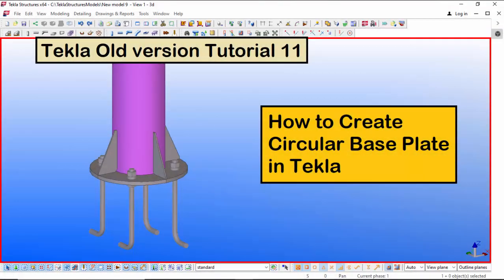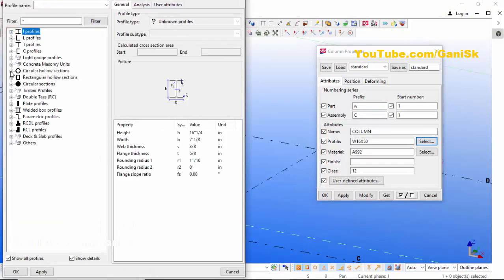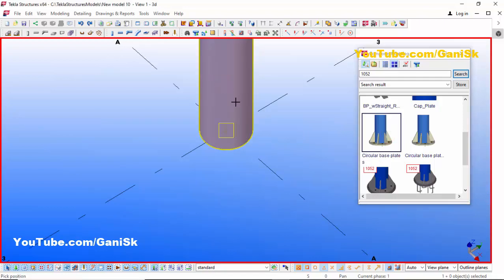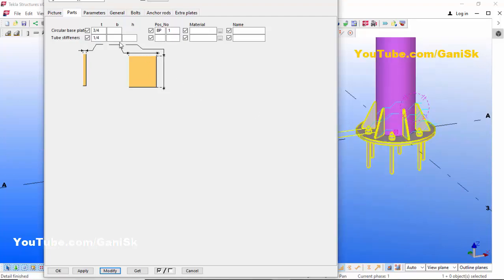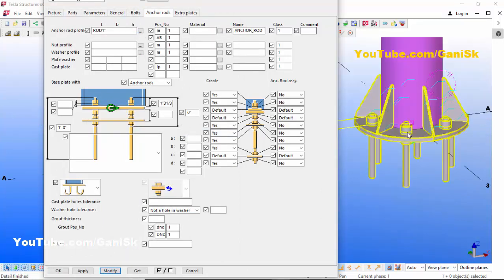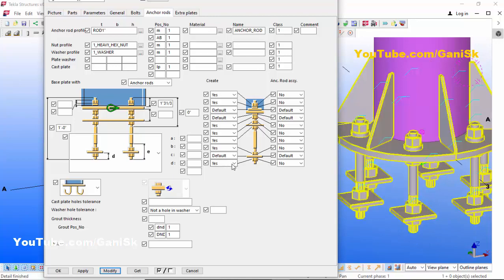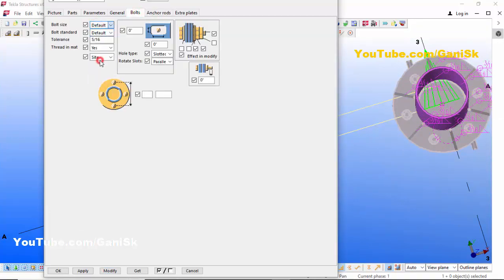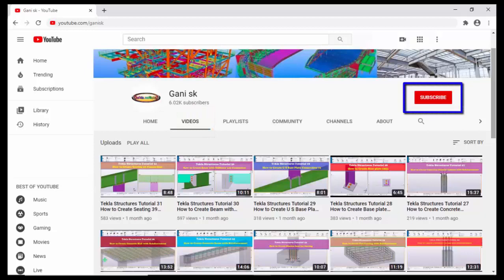Tekla Old version Tutorial 11 | How to Create Circular Base Plate in Tekla Old version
Tekla Old version Tutorial 11 | How to Create Circular Base Plate in Tekla Old version @GaniSk